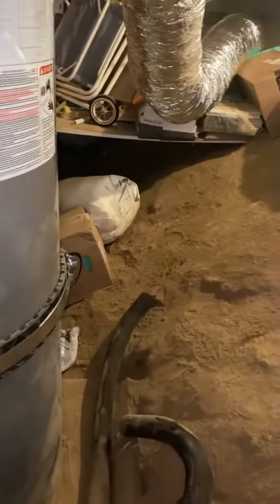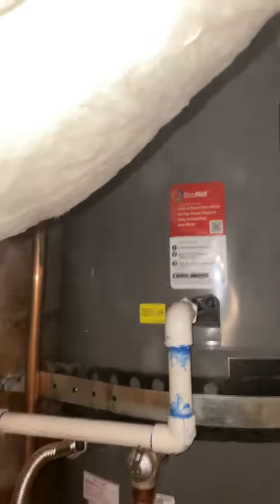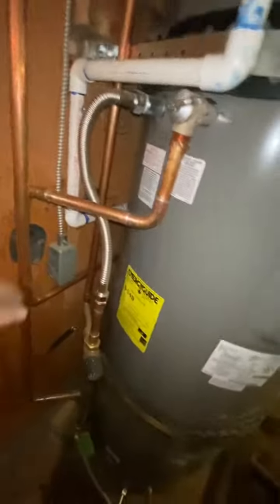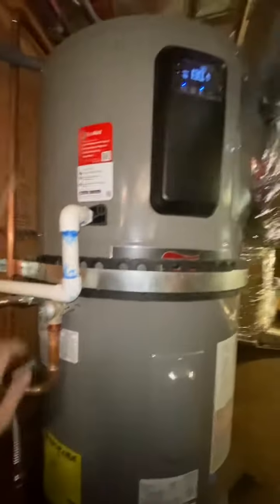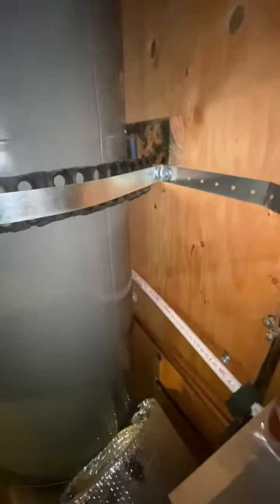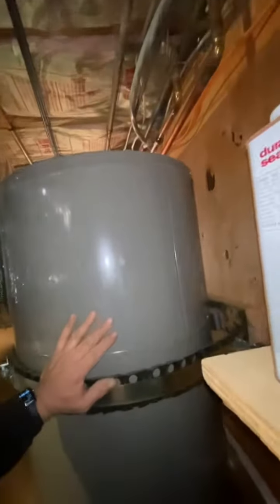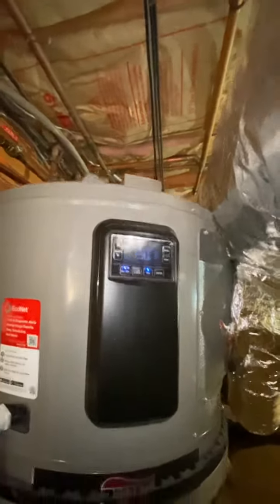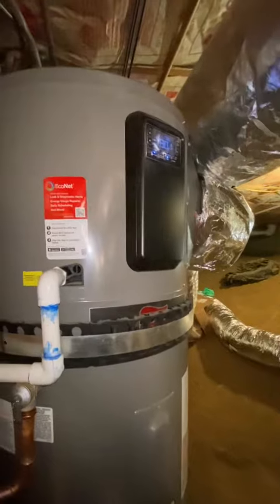Loud Ruud hybrid water heater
Ruud heat pump water heater, noisy, loud,